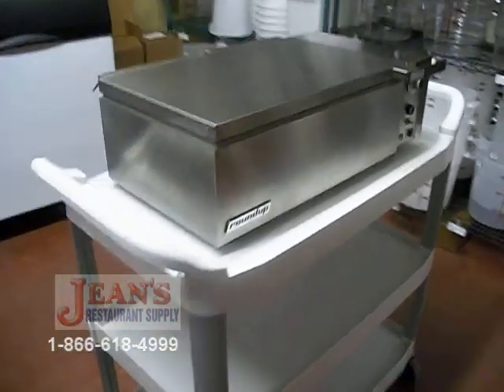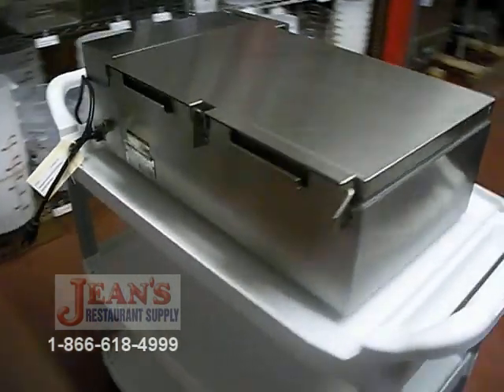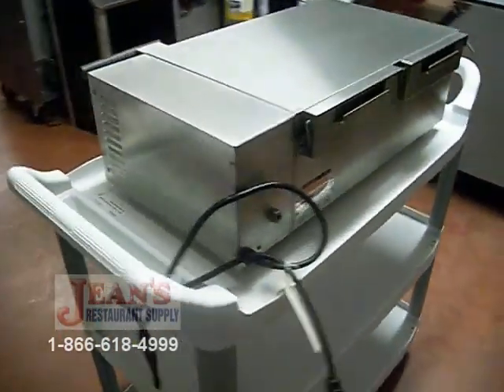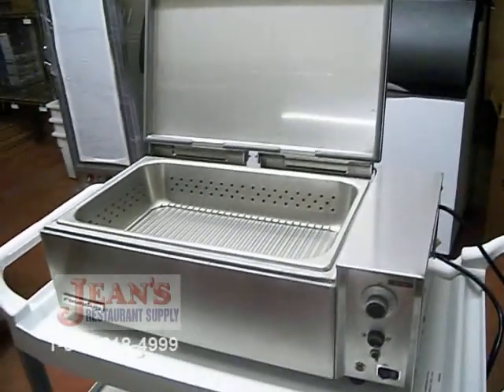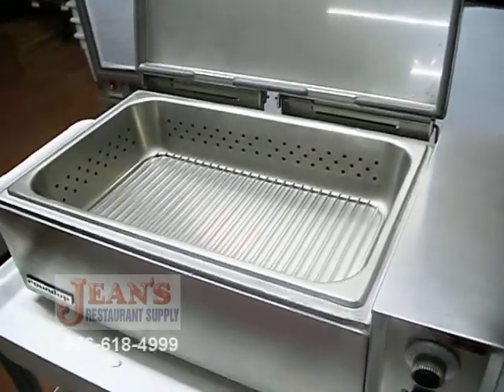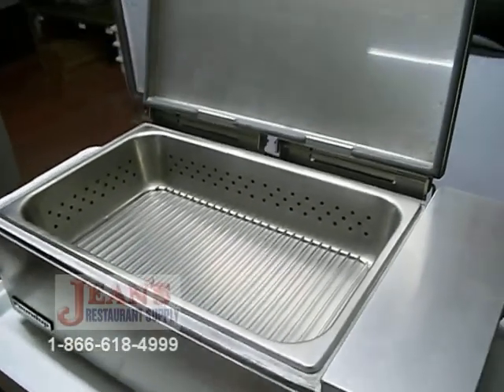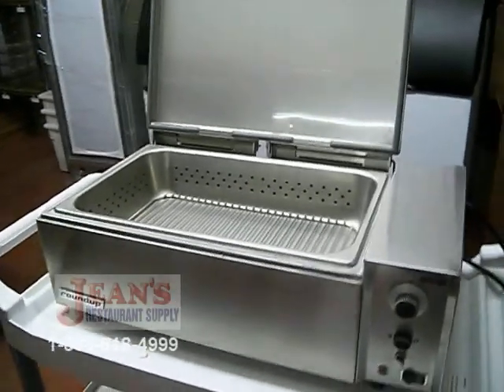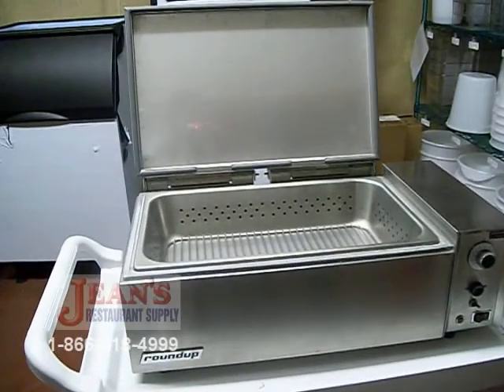Used Deluxe Food Warmer, Roundup DFWF260C, Jean's Restaurant Supply U-105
Jean's Restaurant Supply has a large inventory of used restaurant equipment. or call, 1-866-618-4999 for more information on any of our products.